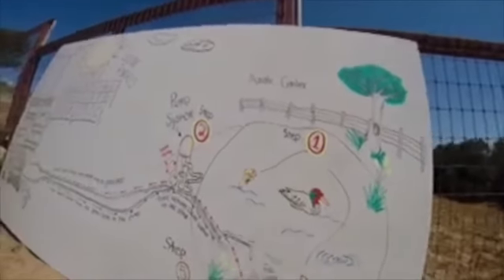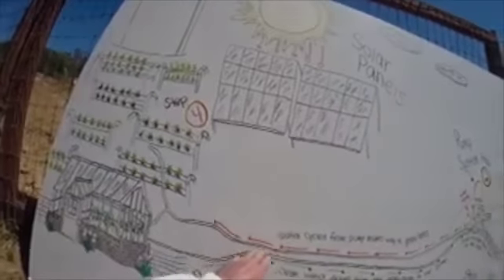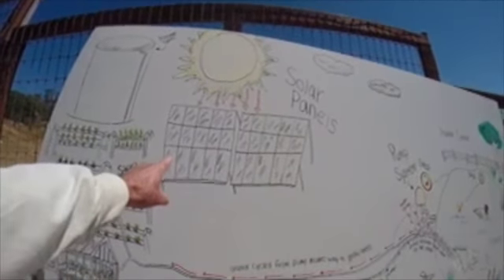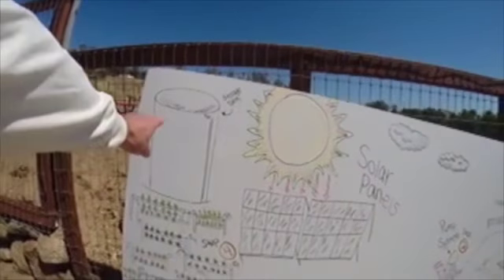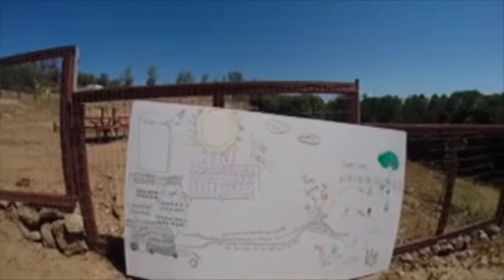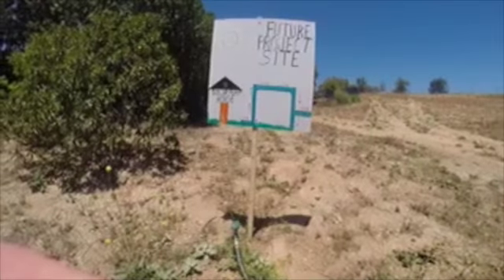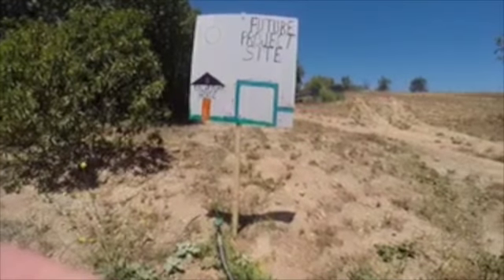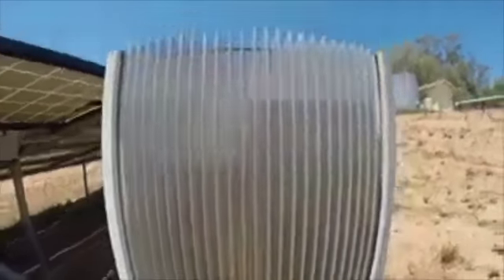Castle Creek Farms Promo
This video is about Castle Creek Farms Promo